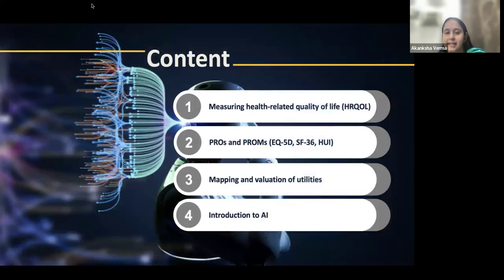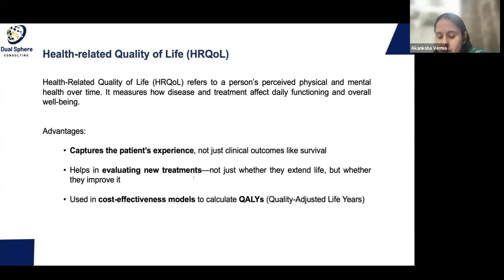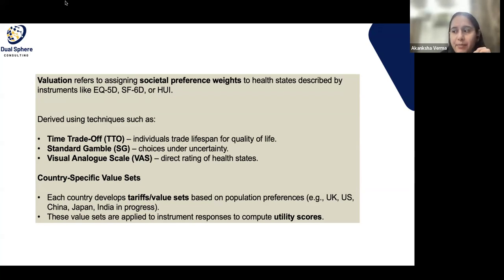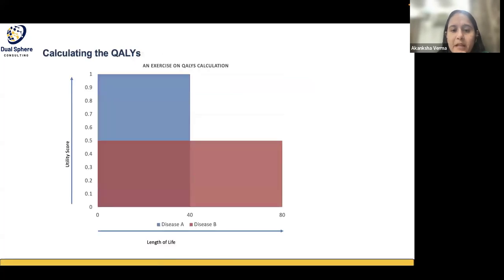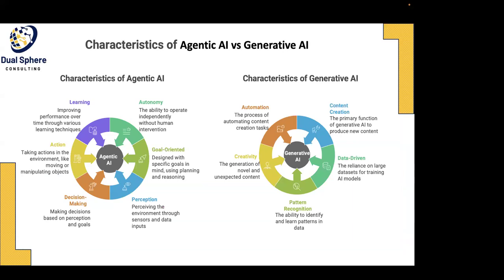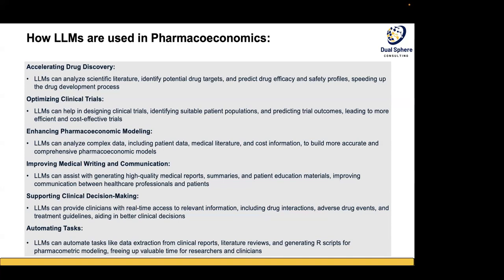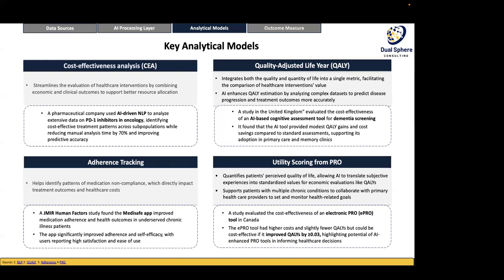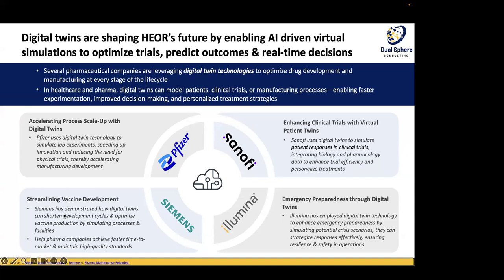Workshop 6 | Applied HEOR & Evidence Synthesis Internship | Team Dual Sphere